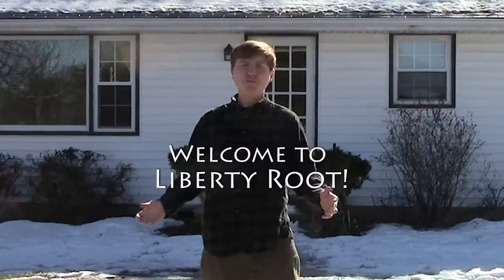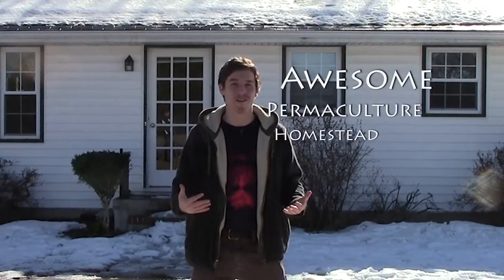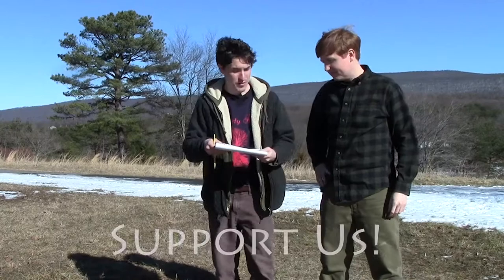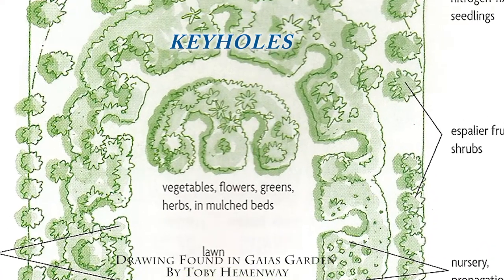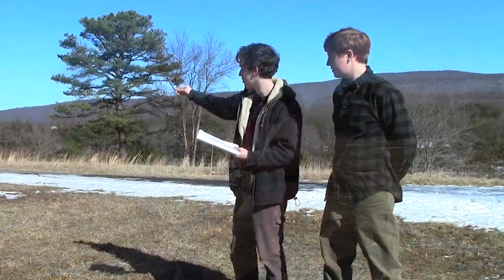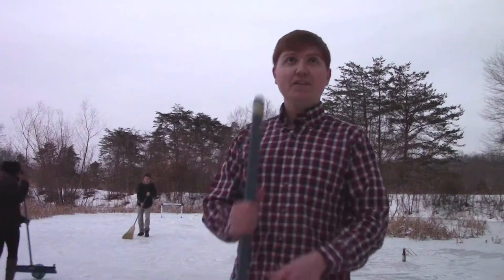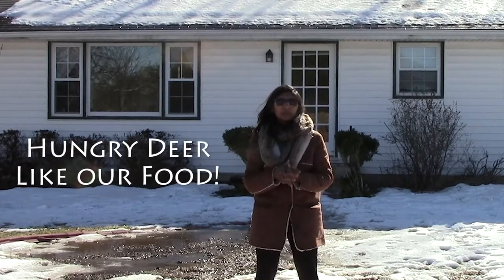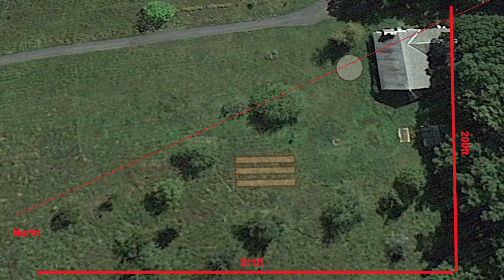Liberty Root Crowd Funding 2014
Please help us in our effort to raise money for our first Spring planting at Liberty Root Farm!  Your contributions enable us to create a healthy and sustainable food system that you and the rest of our community can enjoy!

Use the link below to access our crowdfunding campaign on IndieGogo